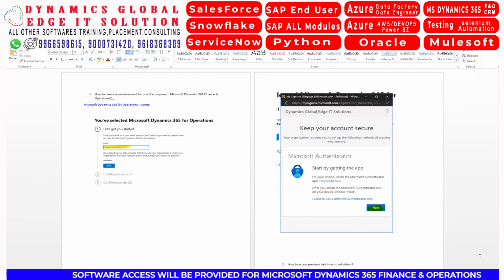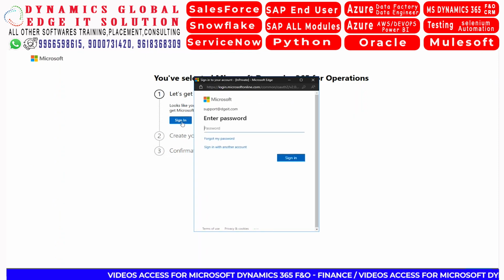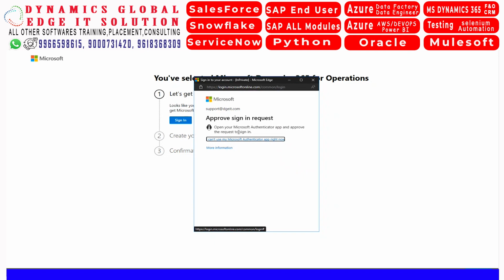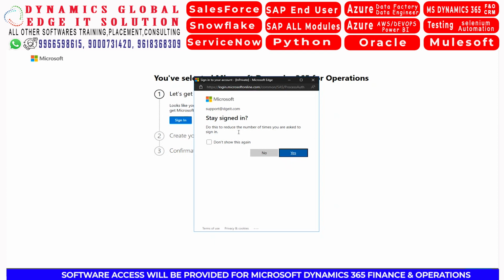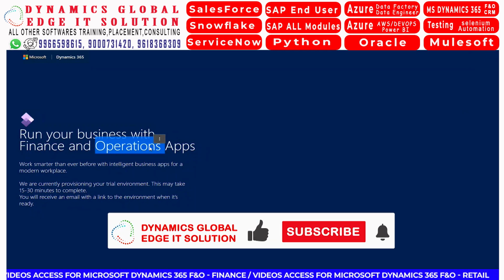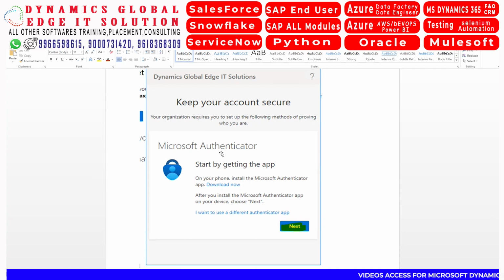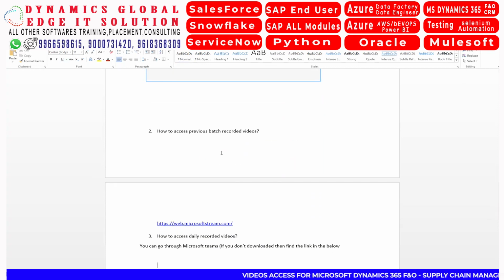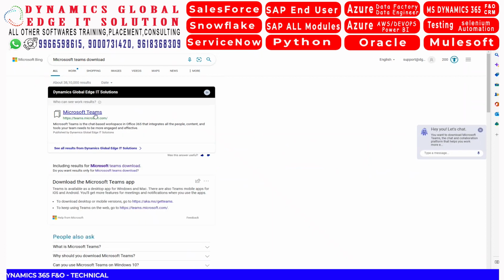How To Access Microsoft Environment Access | Microsoft Authenticator App | Microsoft Teams | VIDEOS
Dynamics Global Edge IT Solutions is one of the Best Dynamics 365 Course basic to Advanced level Training Institute in Hyderabad India. Dynamics 365 training by Dynamics Global Edge IT Solutions is designed to help you learn and master the subject with ease. Your ability to deliver exceptional customer experiences and create long-term relationships is critical to your business’ success. To achieve that, we provide the Microsoft Dynamics 365 training courses that give you the skills you need.
For self learning, we will provide Finance, Supply Chain Management, Retail Management, Technical and technical CRM 365 recorded videos along trial environment access for practicing for 6 months and 25+ types of documents which is used for implementation, support and testing.
 We are starting a new batch on this weekend Saturday on MS Dynamics 365 F&O with job oriented training.
 We are starting a new batch on this weekend Saturday on MS Dynamics 365 CRM with job oriented training.
 We are starting a new batch on this weekend Saturday on MS Dynamics 365 F&O Technical with job oriented training.
 We are starting a new batch on this weekend Saturday on MS Dynamics 365 F&O Finance with job oriented training.
We are starting a new batch on this weekend Saturday on MS Dynamics 365 F&O Trade & Logistics with job oriented training.
 We are starting a new batch on this weekend Saturday on Sales force CRM with job oriented training for both male and female.

 We have placement service on SAP Basis HANA for both male and female